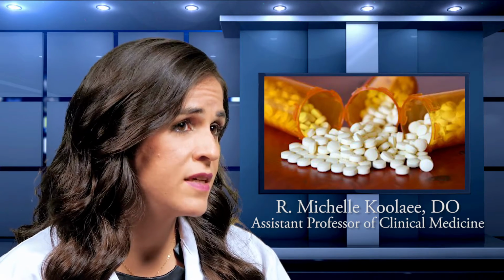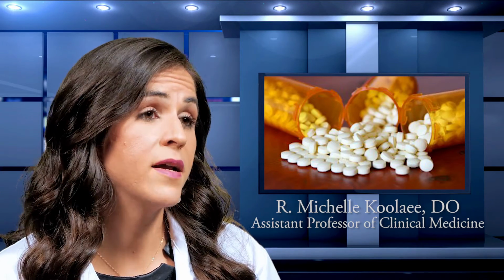How is Sarcoidosis treated (include different types of medicines)?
I'm currently in production of a series of short informational clips about Sarcoidosis, with a couple of doctors from the Keck School of Medicine of USC. I should have this project completed by the fall of 2016. Once again, I will donate the clips...to all the foundations who would like to use them.